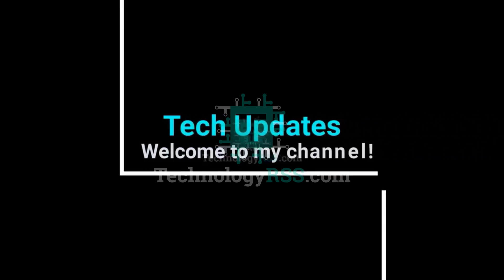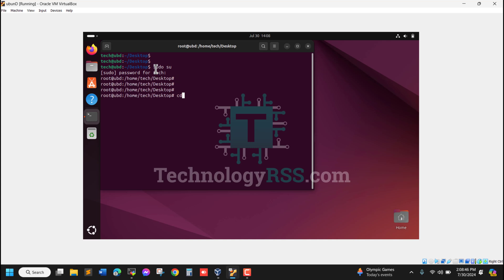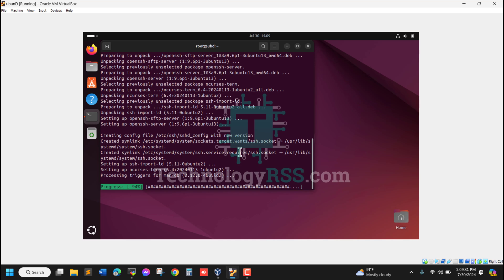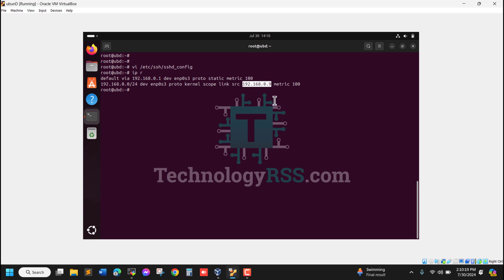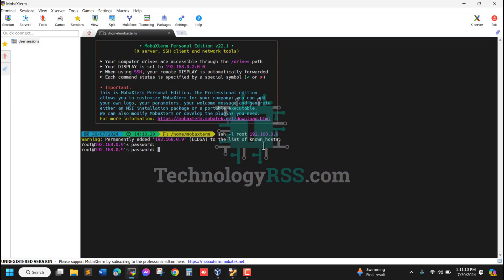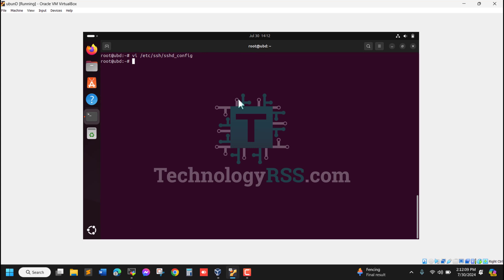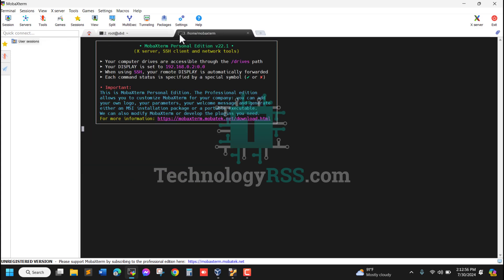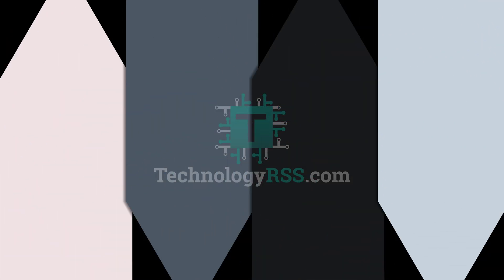How To Enable SSH In Ubuntu 24.04 Desktop Version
Now I want to share How To Enable SSH In Ubuntu 24.04 Desktop Version

Thanks.